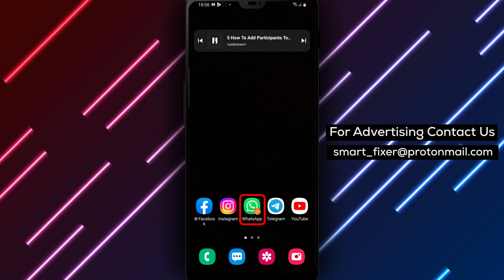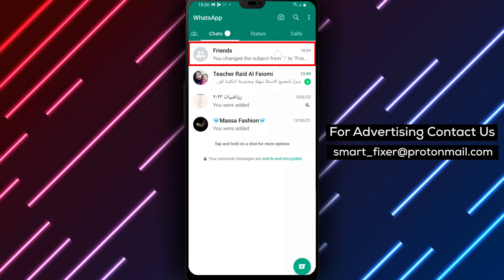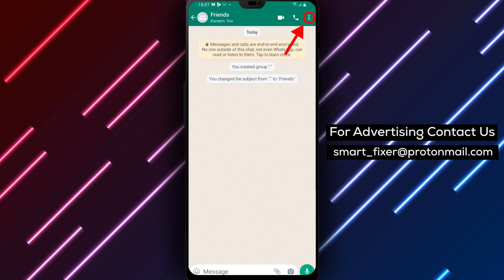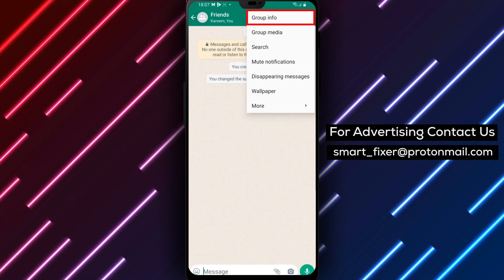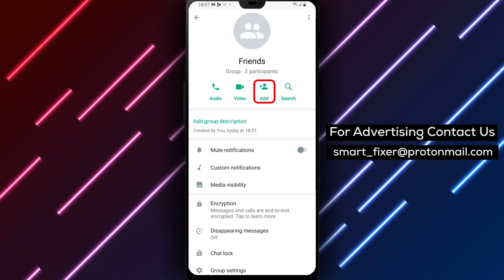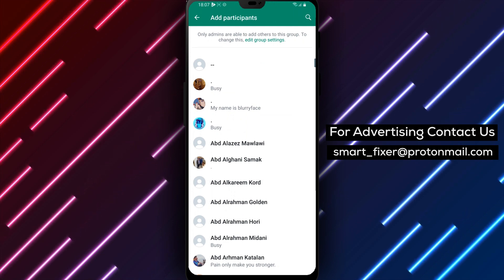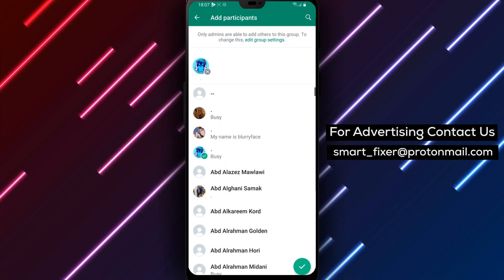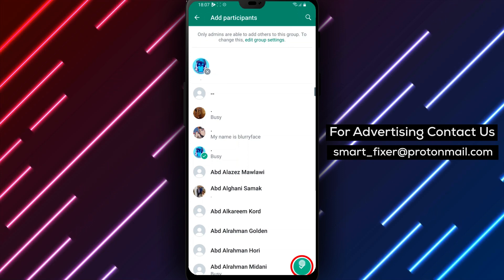How To Add Participants To A WhatsApp Group On Android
Are you struggling with adding new participants to your WhatsApp group on your Android device? Look no further! In this tutorial, we'll show you how to do it in just a few easy steps:
1. Open WhatsApp
2. Enter the group chat you want to add participants to
3. Tap the three dots on the upper right corner of your screen
4. Choose Group Info
5. Click on "Add Participants"
6. Choose the participants you want to add
7. Press the check icon to confirm

By following these simple steps, you'll be able to add new members to your WhatsApp group with ease. Don't miss out on important conversations and information – keep your group updated and connected!

At our channel, we strive to provide our viewers with helpful tech tips and tutorials.